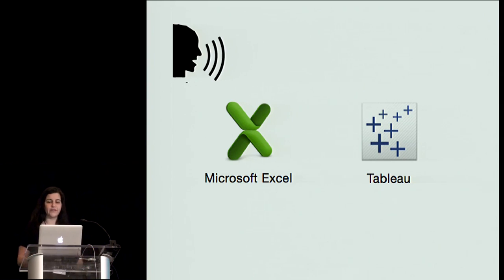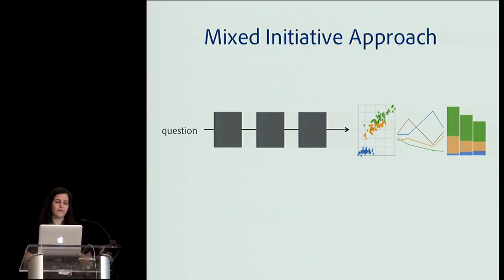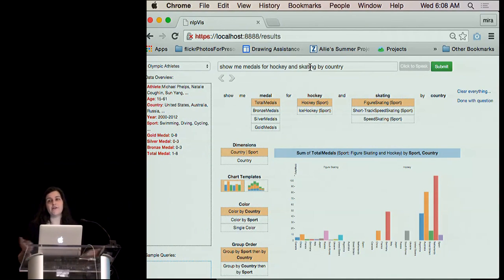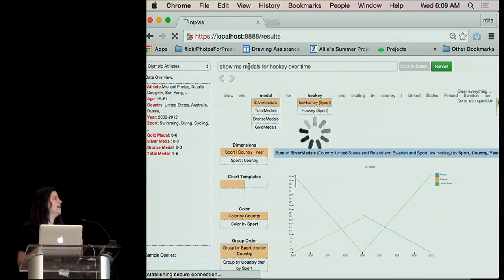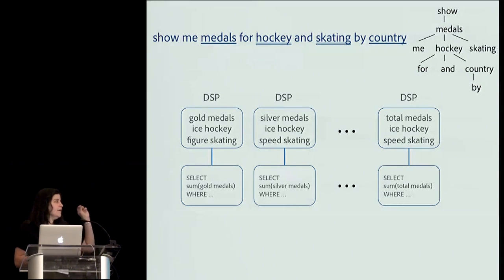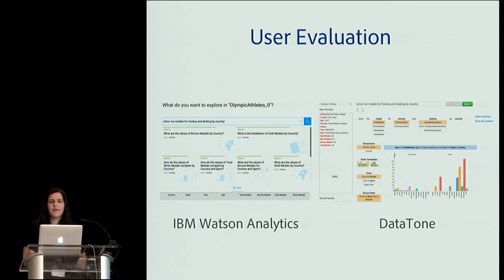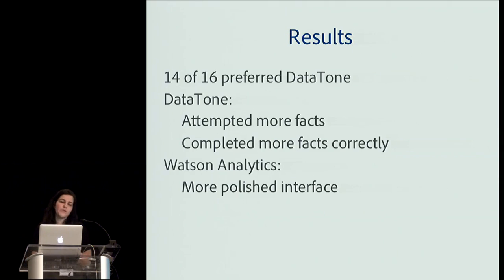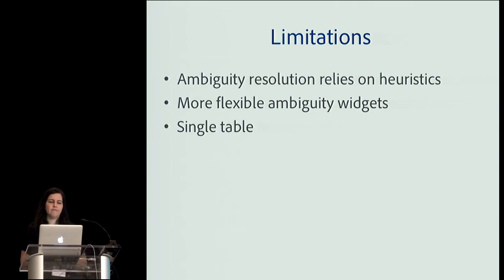UIST 2015 - DataTone: Managing Ambiguity in Natural Language Interfaces for Data Visualization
Tong Gao, Mira Dontcheva, Eytan Adar, Zhicheng Liu, Karrie G. Karahalios

Sesssion: Neurons, Affect, Ambiguity

Abstract
Answering questions with data is a difficult and time-consuming process. Visual dashboards and templates make it easy to get started, but asking more sophisticated questions often requires learning a tool designed for expert analysts. Natural language interaction allows users to ask questions directly in complex programs without having to learn how to use an interface. However, natural language is often ambiguous. In this work we propose a mixed-initiative approach to managing ambiguity in natural language interfaces for data visualization. We model ambiguity throughout the process of turning a natural language query into a visualization and use algorithmic disambiguation coupled with interactive ambiguity widgets. These widgets allow the user to resolve ambiguities by surfacing system decisions at the point where the ambiguity matters. Corrections are stored as constraints and influence subsequent queries. We have implemented these ideas in a system, DataTone. In a comparative study, we find that DataTone is easy to learn and lets users ask questions without worrying about syntax and proper question form.